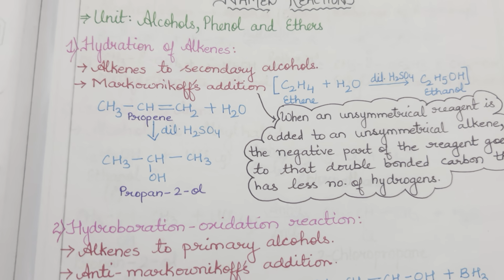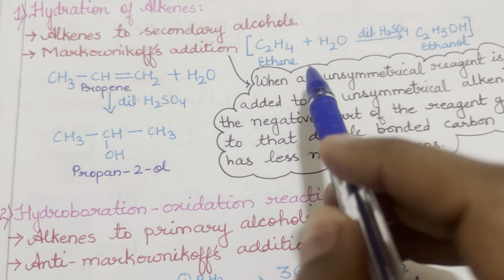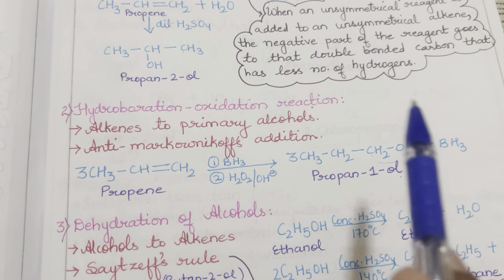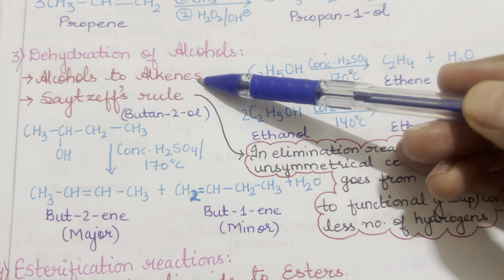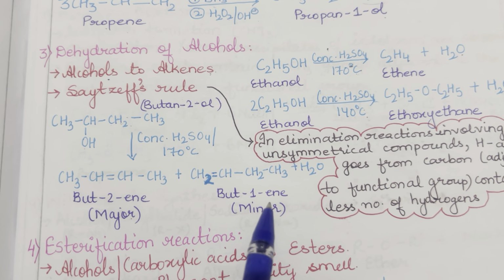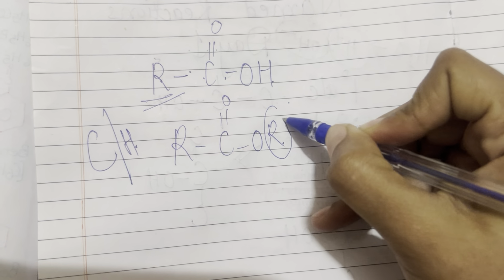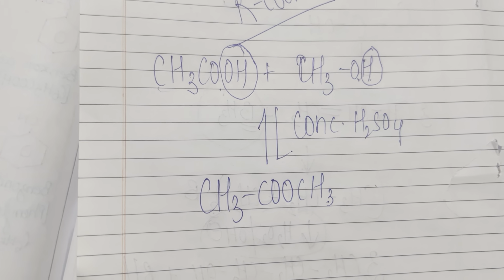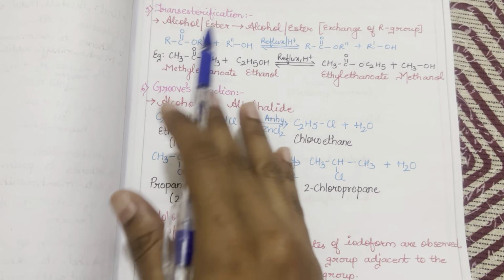Named Reactions Day 1 (1-5)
🧪 Chemistry made simple! ✨
Confused by Organic Chemistry? Let’s learn it step-by-step and become exam ready together. 📚🔥
Daily chemistry concepts | Named reactions | Smart learning